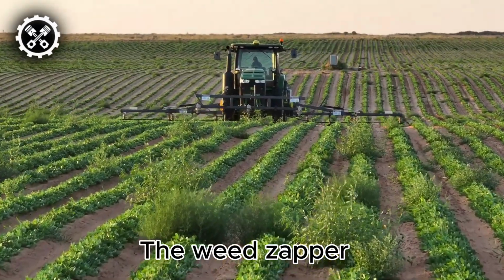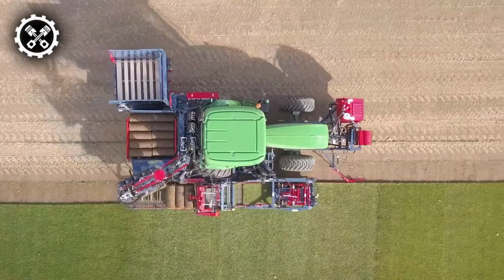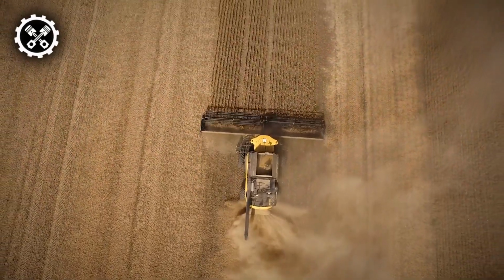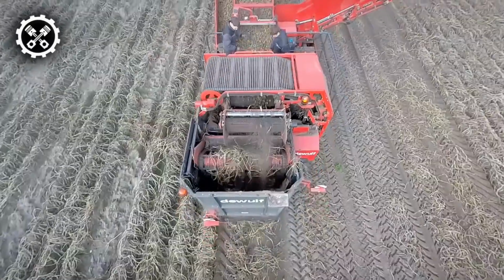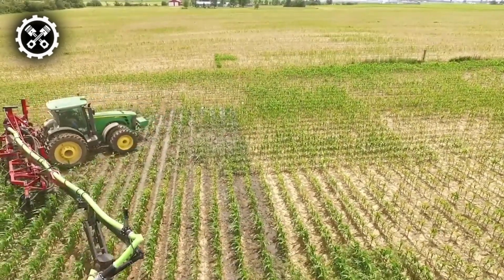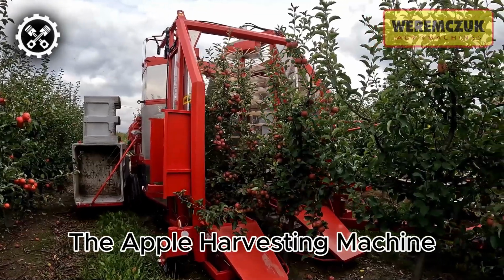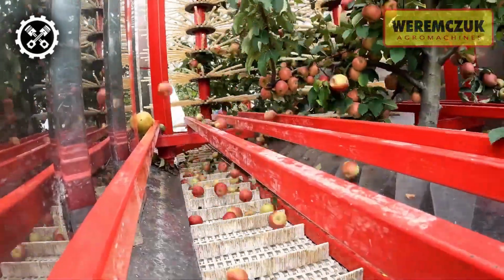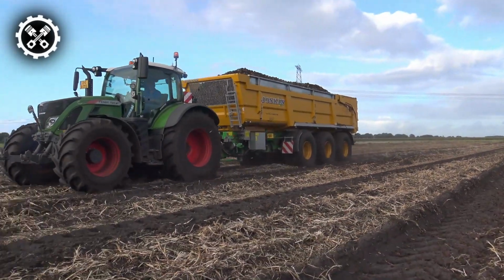90 Most Amazing & Unbelievable Modern Agriculture Harvesting Machines That Are At Another Level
Welcome to FarmTech Unleashed, your go-to source for the latest innovations in agriculture! In today's video, we're diving headfirst into the world of farming, where innovation and efficiency are transforming the way we cultivate our fields. Join us as we unveil a carefully selected lineup of Innovative Agricultural Machinery And Tools That Are Driving Efficiency.

Prepare to be inspired as we introduce you to a collection of revolutionary machinery and tools that are redefining the agricultural landscape. These innovative solutions aren't just increasing productivity; they're streamlining processes, conserving resources, and making farming more sustainable.

From precision planting to data-driven insights, these tools and machinery are at the forefront of the efficiency revolution in agriculture.
This video is a must-watch for farmers, agricultural enthusiasts, technology aficionados, and anyone who appreciates the transformative impact of innovative machinery and tools in agriculture. It's a unique opportunity to gain insight into how these advancements are not only driving efficiency but also addressing global challenges related to food production.